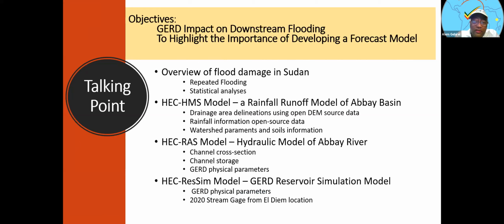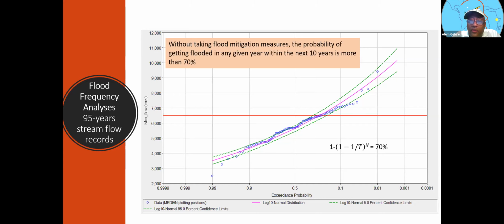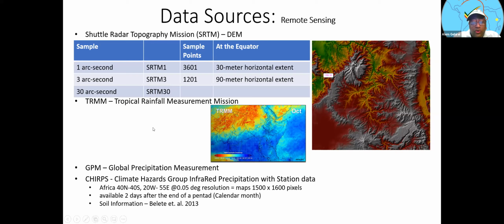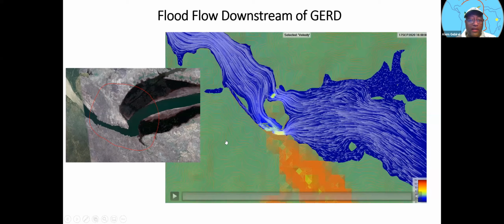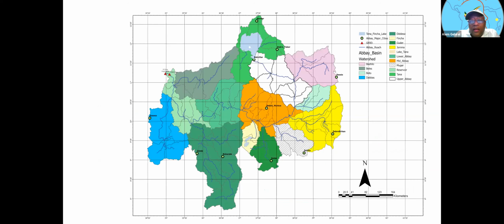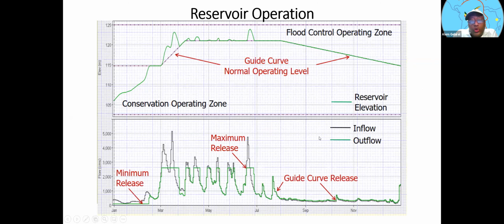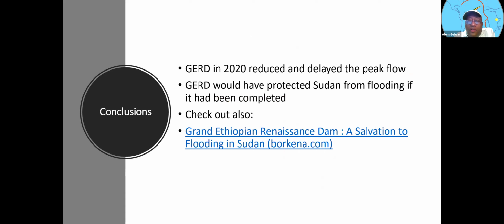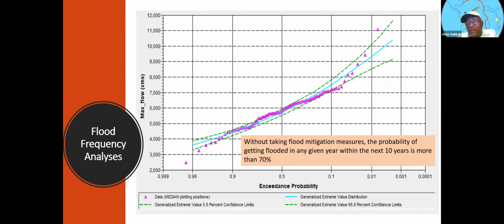Nile Talk Forum 8 | Dr. Alem Gebriel | June 8, 2021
The Nile Talk Forums bring together experts in Nile and other transboundary river issues of the world to discuss experiences in diffusing tensions, sharing the common good, building trust and developing collaboration and cooperation.

The Nile Talk Forums are a monthly event, happening virtually over Zoom and open to interested academics and the public. Each forum includes one expert speaker touching on a specific relevant topic and a moderated, open-floor question and answer session at the end.

Date: June 8, 2021 @ 8AM EST

Title: GERD Reservoir Impacts on the Year 2020 Flood

Speaker: Dr. Alem Gebriel | Water Resources Technical Director, WSP USA